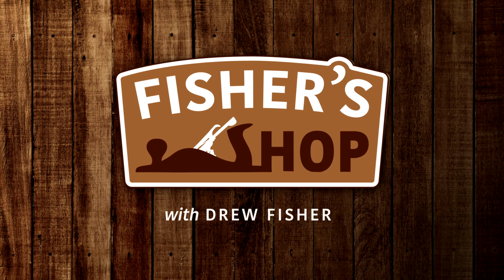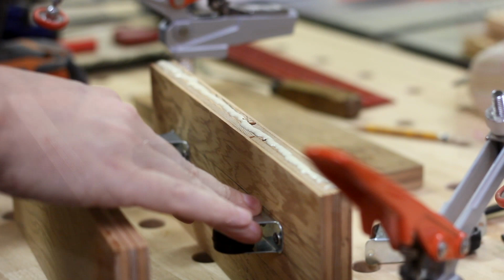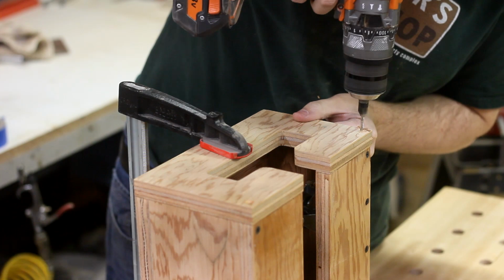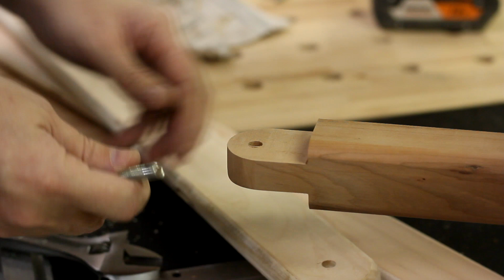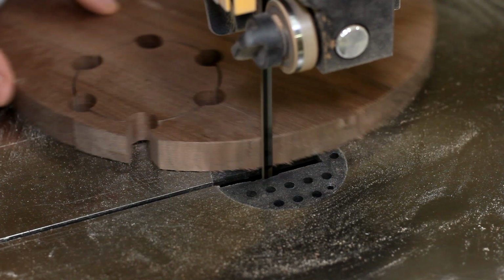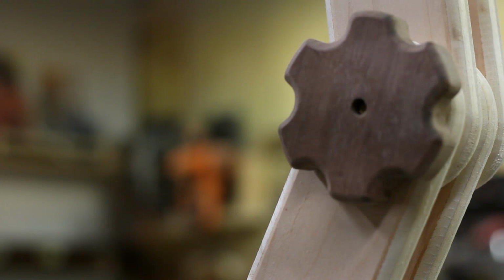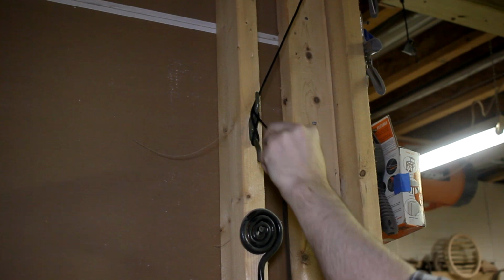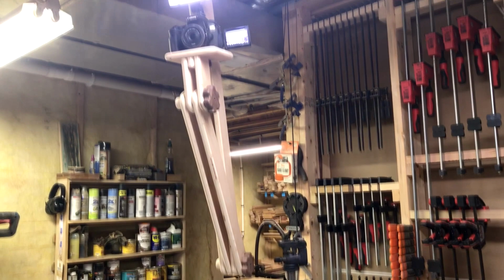Shop Work: Making a Gantry & Arm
Some areas of my shop are poorly lit and when I'm working there I find myself having to either relocate or jury rig up some sort of lighting solution so that I can see what I'm doing. Well enough is enough! I designed a gantry and articulating arm system that allows me to position a work light in just about any position to completely do away with any dimly lit areas of my shop. Furthermore, I designed it in a way where it can be hoisted up and out of the way when not in use. Another nice feature is that it can also hold my cameras to get me more interesting angles that my ordinary tripod just can't do. So what are you waiting for? Check out the video and then pick up the plans to build one for your own workshop!